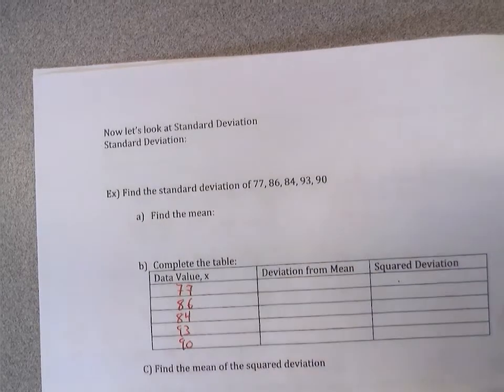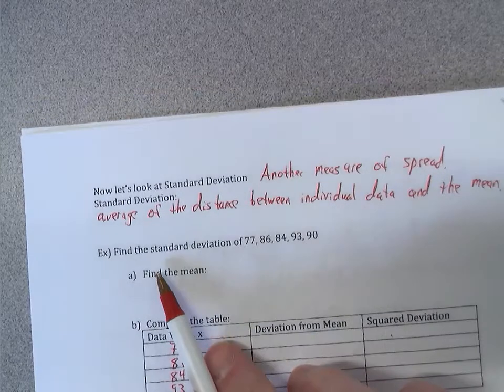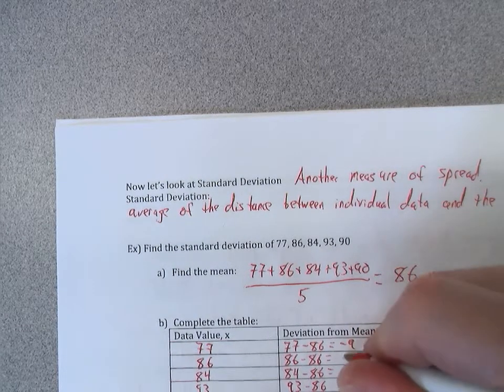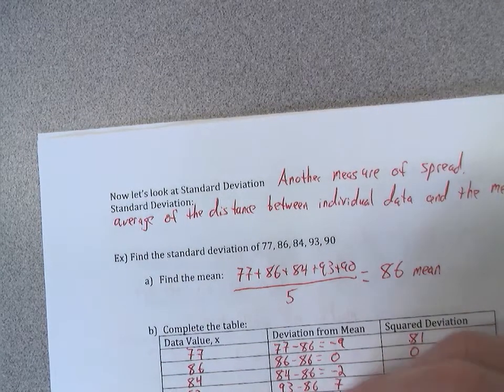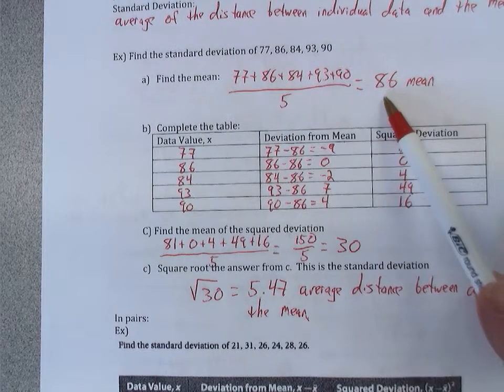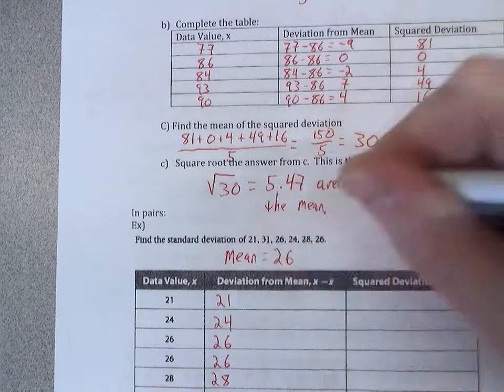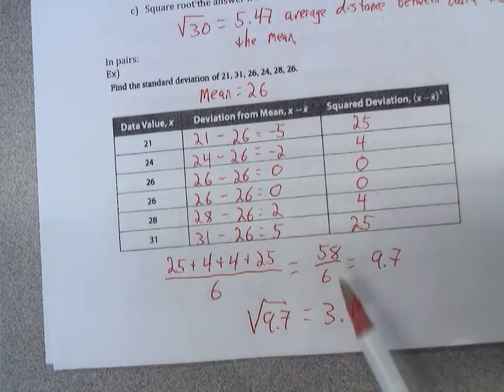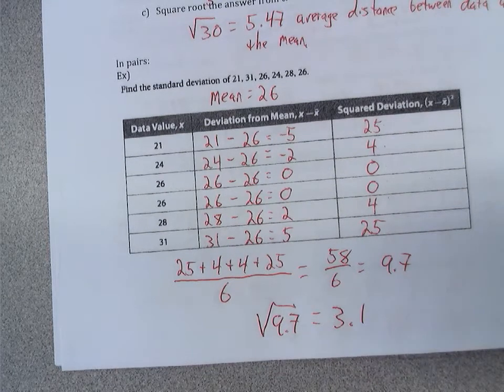Lesson 8.3 Part 3